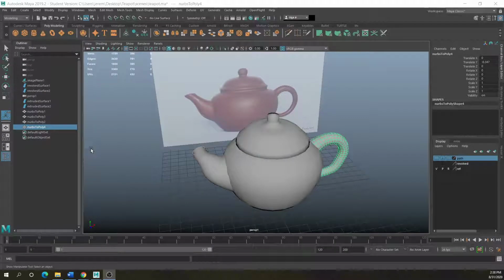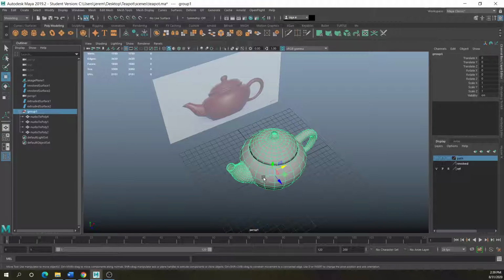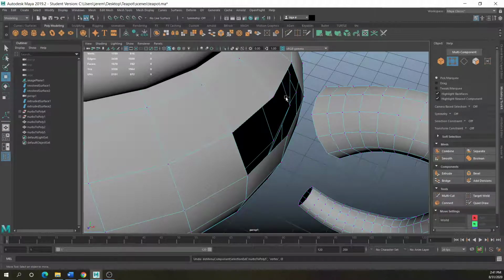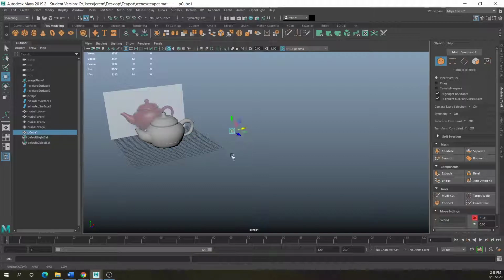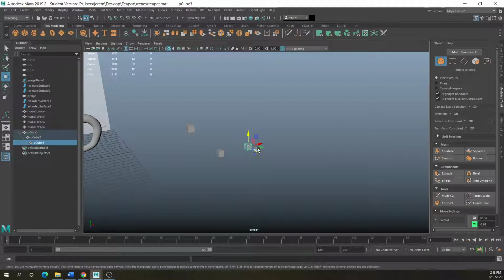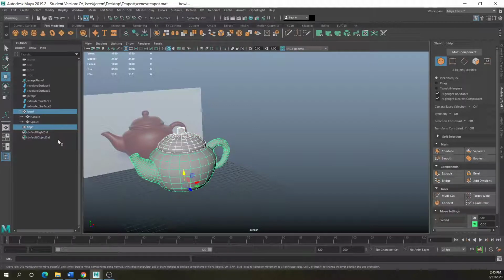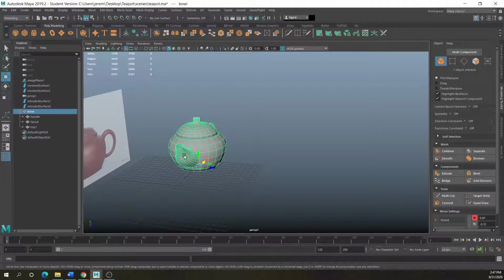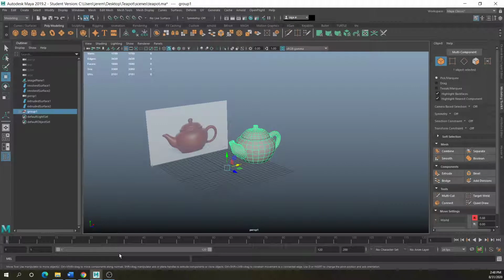Grouping ,Parent/Child/Hierarchy. linking the teapot pieces